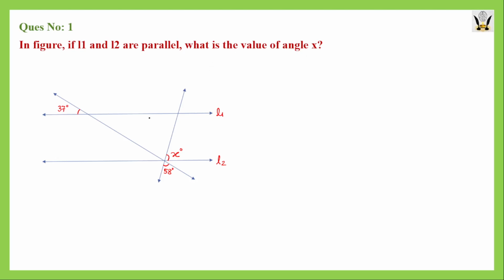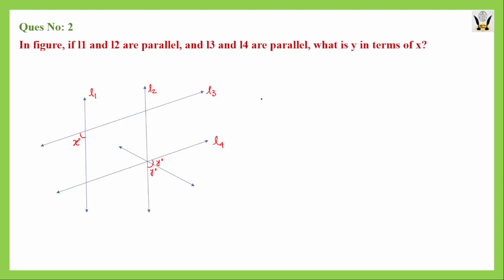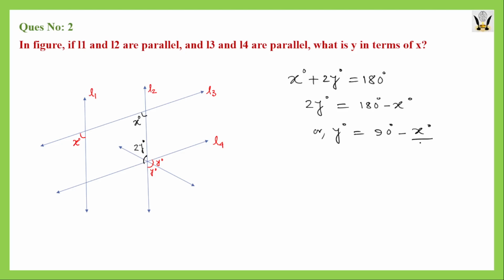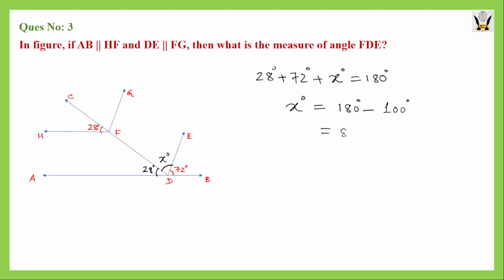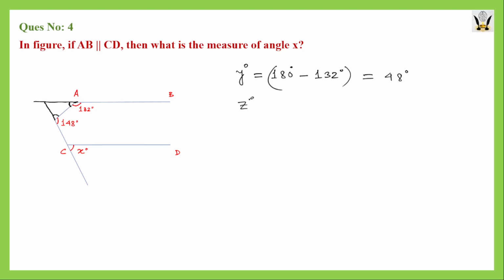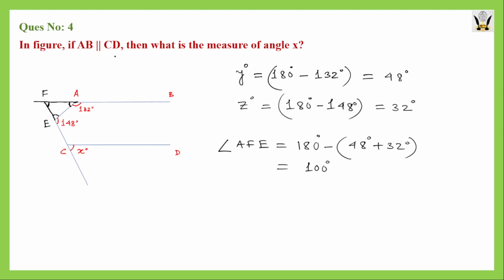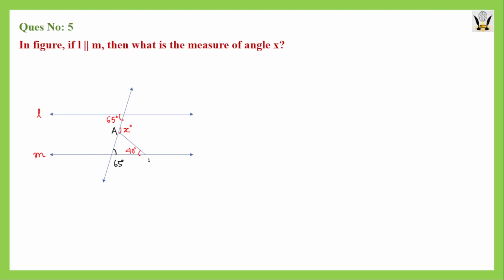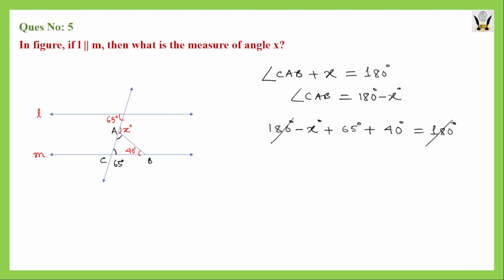Lines and Angles Class 9 : L3, P1 | IIT Foundation Series | Math Olympiad | IMO | R D Sharma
In this video, we'll be discussing Lines and Angles. This video is part of the IIT Foundation Series, which is a series of videos designed to help you understand and learn basic and advanced concepts in Mathematics.

If you're a student in class 9 or a beginner in Mathematics, then this video is for you! We'll be discussing Lines and Angles and providing examples to help you understand and learn this important concept. Make sure to check out the other videos in this IIT Foundation and Math Olympiad series to continue your Mathematical journey!

Lines and Angles class 9 icse
Lines and Angles class 9 cbse
Lines and Angles R D Sharma